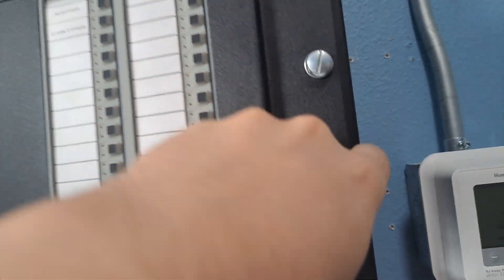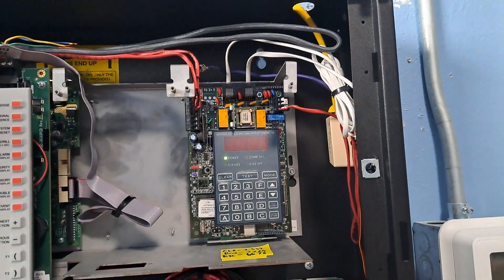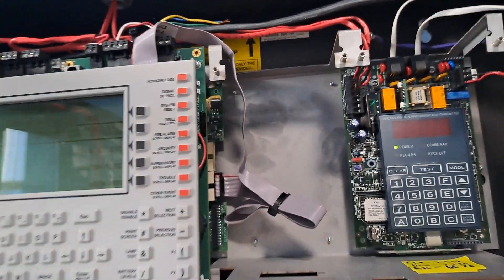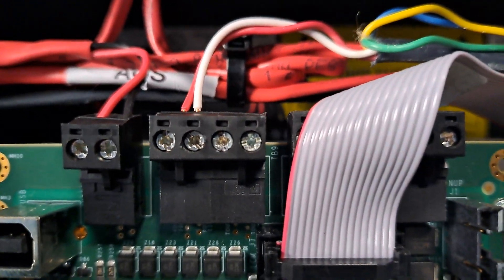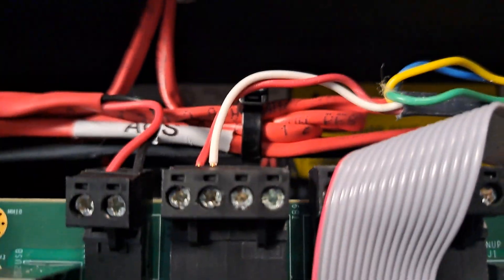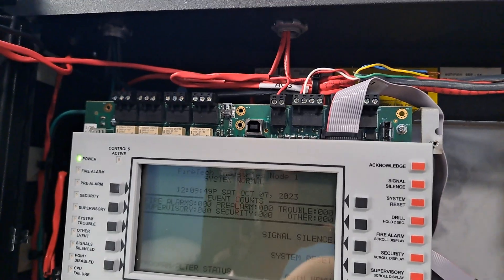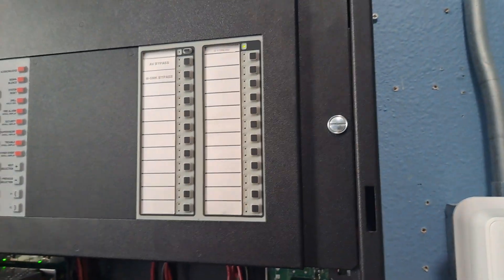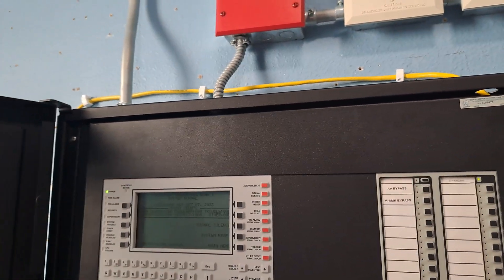Notifier Fire Alarm System Test 21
System Consists Of:

System Sensor MDL
System Sensor P2WL
System Sensor SWL
System Sensor Classic P1224MC
Notifier NFS2-3030
Notifier LCD-160
Notifier NBG-12LX
Notifier BGX-101L
Notifier FSP-851
Notifier FCO-851 w/B200SR-LF